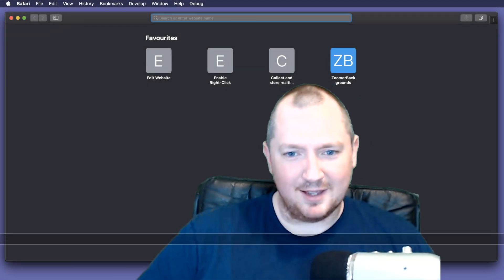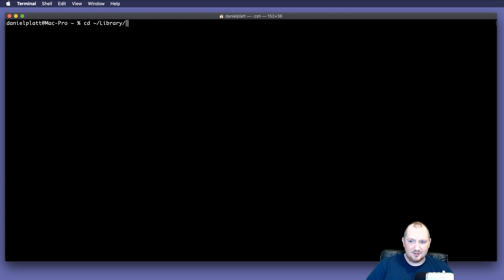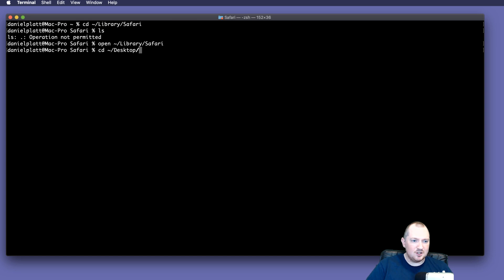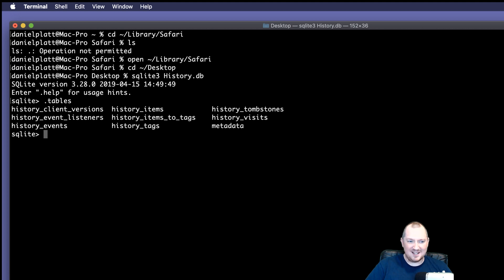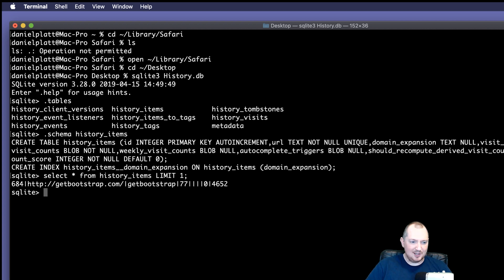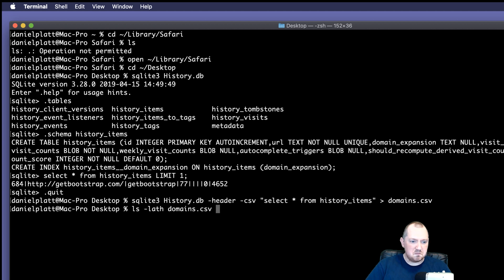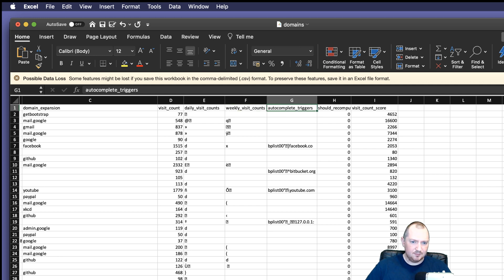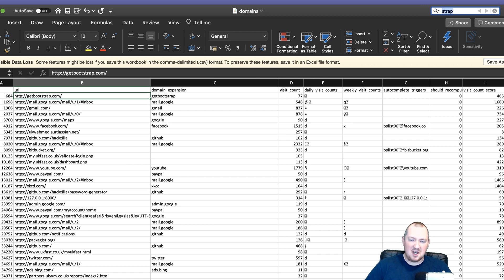Can you export the search history for Safari on the Mac? 😏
I couldn't remember the name of a website that I had visited.

However, If knew part of the domain name I could have searched in Safari.  🤬

Is there a solution to this?